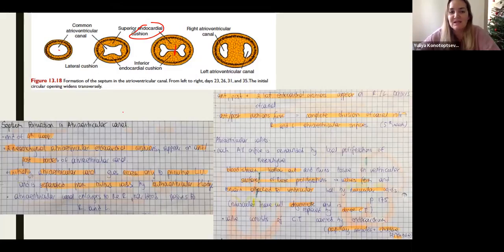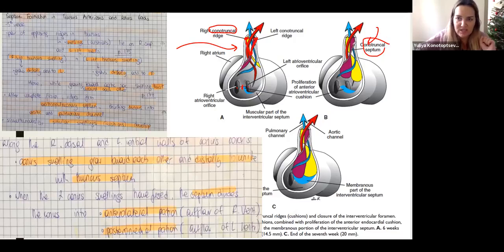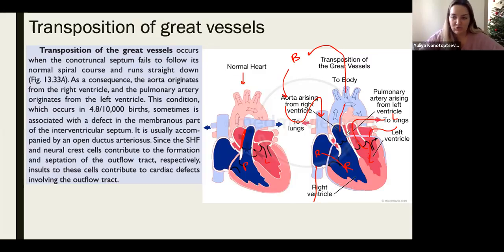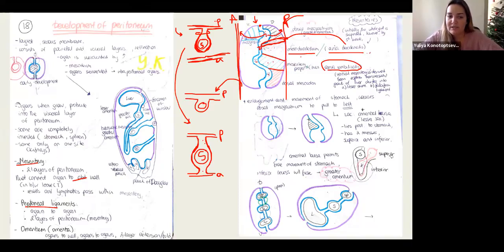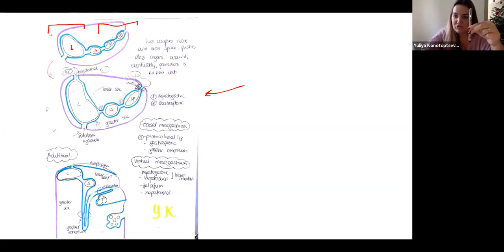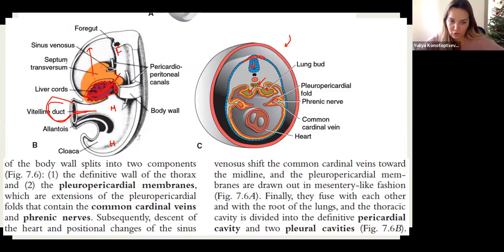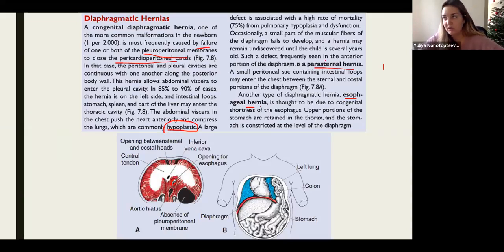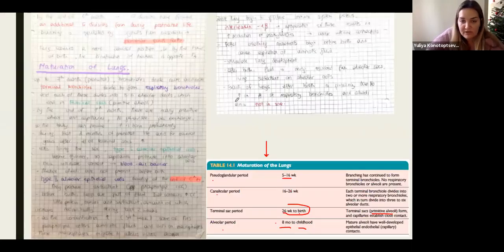K. Yuliya - Systemic embryology (Part 5)